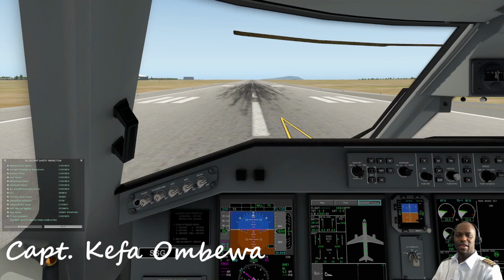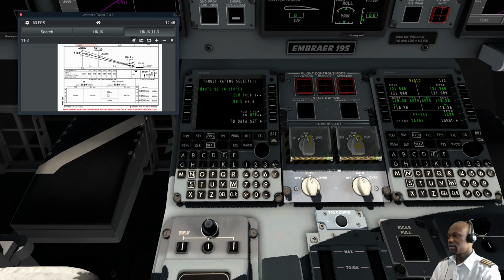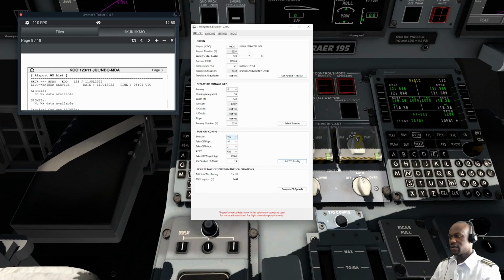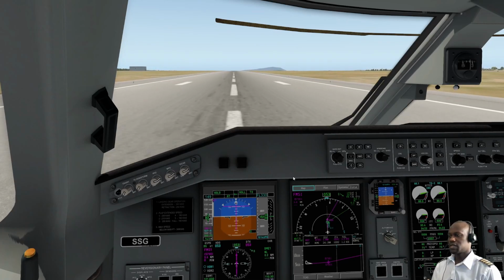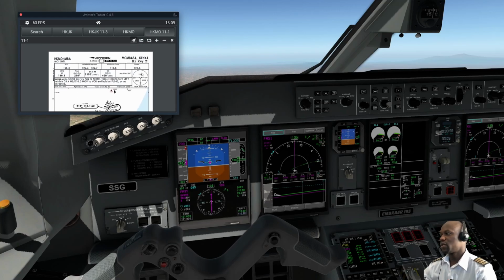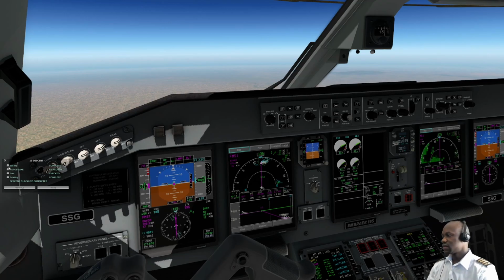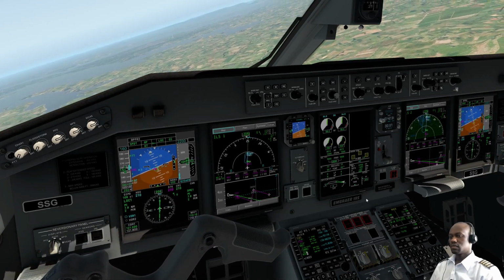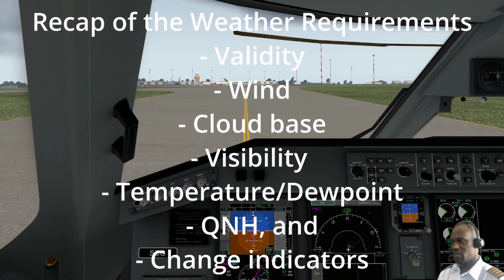Interpretation and Application of WEATHER reports | Embraer SSG 195 | X-PLANE 11 | HKJK-HKMO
This video explains how weather reports are interpreted and used to make takeoff and landing decisions.